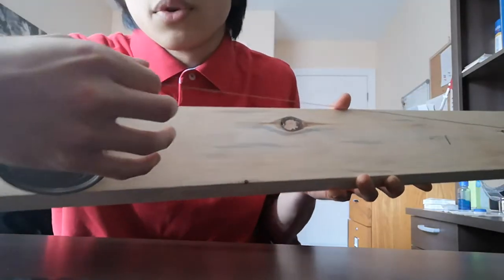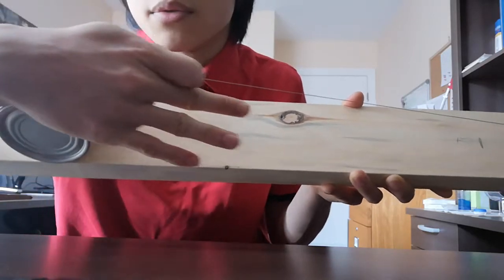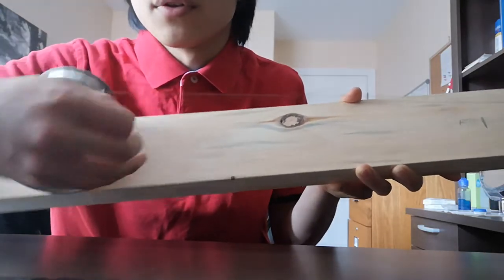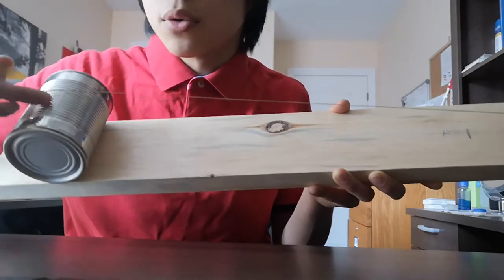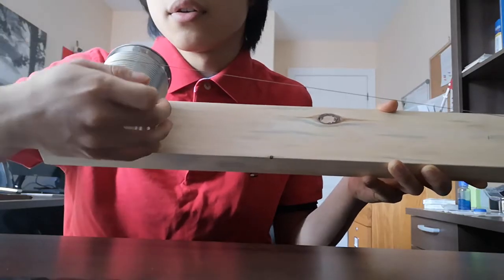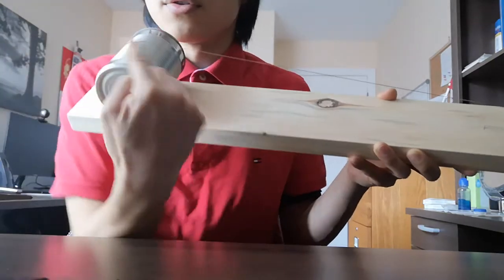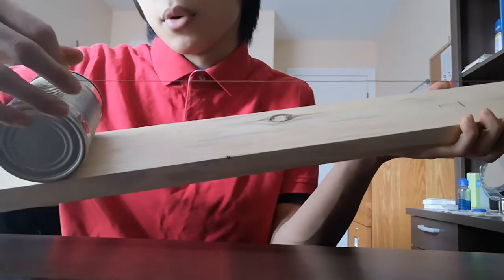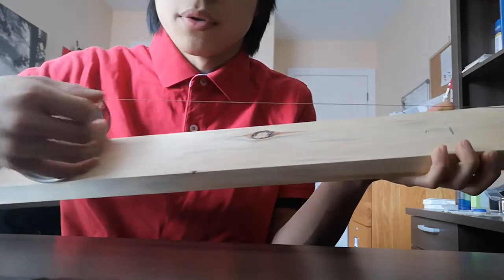Demo of 3 Personal Project Instruments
This is a demo of the 3 instruments I made for my personal project.

1. PVC Recorder
2. Diddley Bow
3. Handbell Tambourine